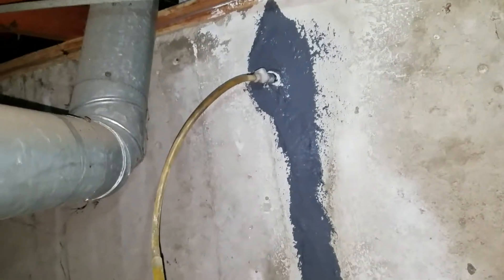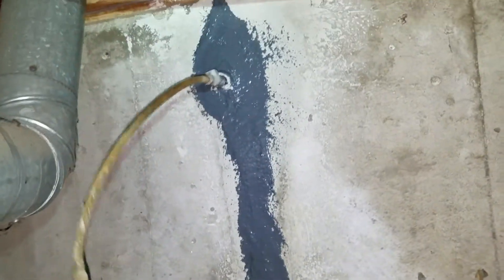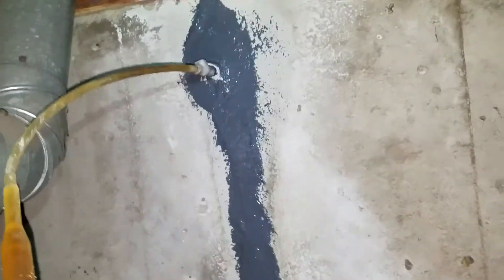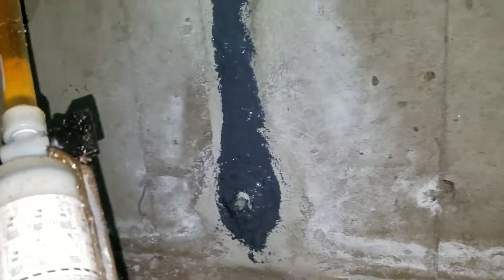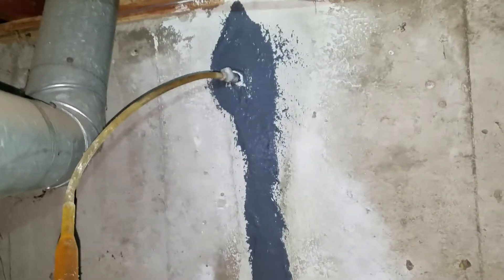Crawlspace Foundation Repair Boulder - Epoxy Injection